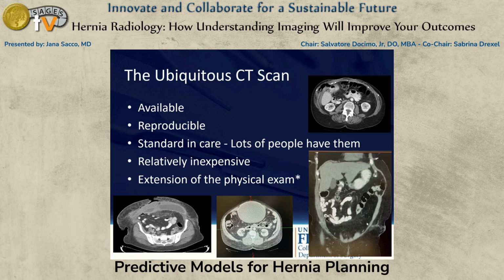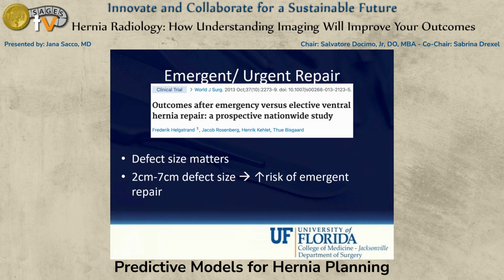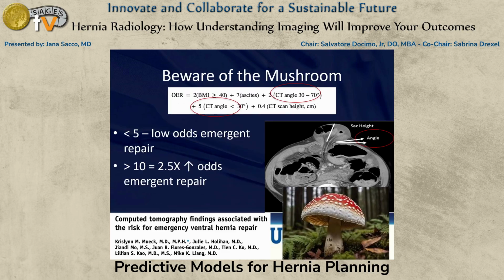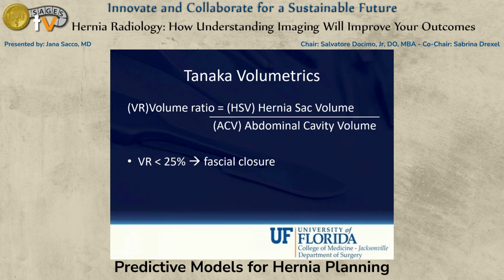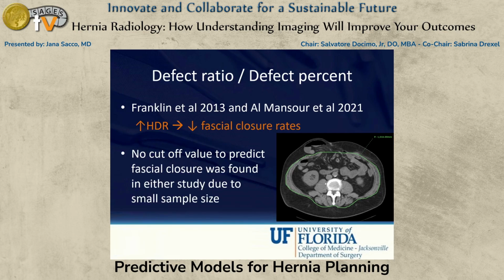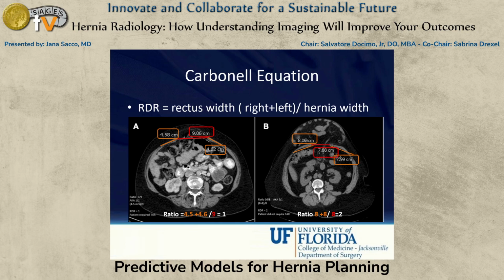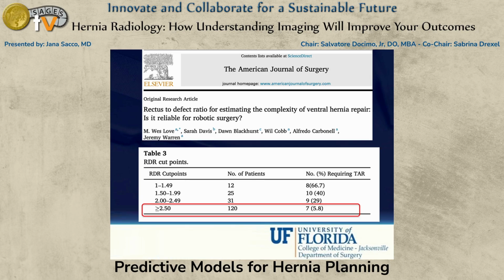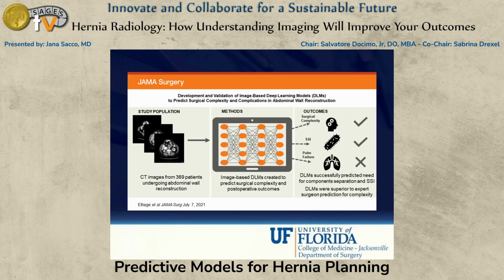Predictive Models for Hernia Planning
Predictive Models for Hernia Planning was presented at the Hernia Radiology: How Understanding Imaging Will Improve Your Outcomes session by Jana Sacco MD on Wednesday, April 17, 2024 during the SAGES 2024 Annual Meeting in Cleveland, Ohio